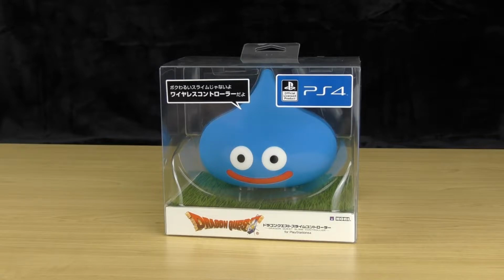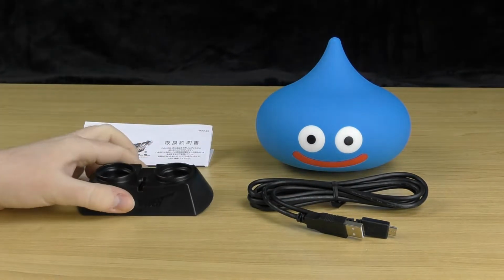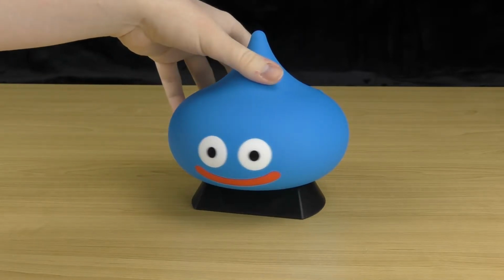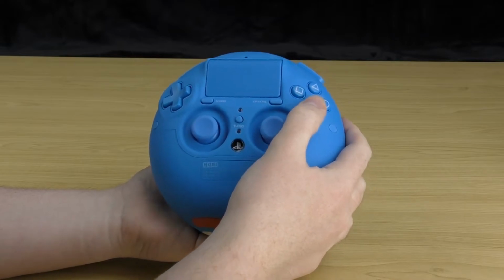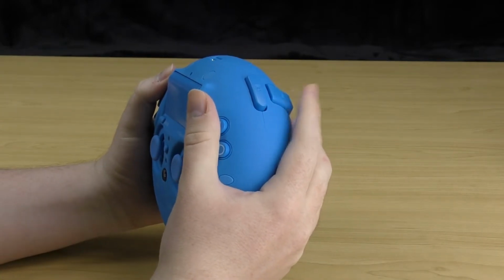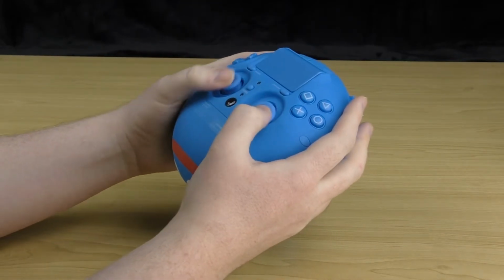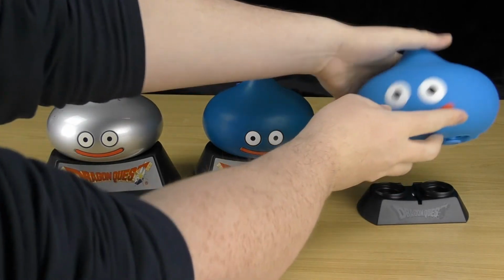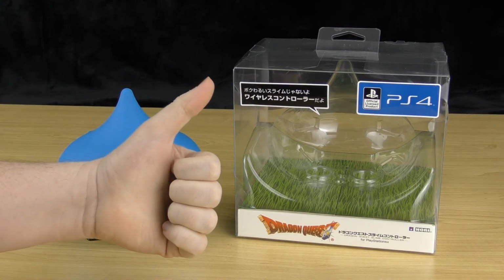Hori Dragon Quest Slime Controller (PS4) Review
This is the Hori Dragon Quest Slime Controller for PlayStation 4. A cool slime shaped gamepad.

There are two tiers with Member Only monthly perks. I appreciate the extra support, so thanks in advance if you decide to join!

- You can also support me via a Super Thanks by clicking the “Thanks” button below the video, choose your $ amount and then you can leave a colorful personalized comment that will stand out in the comments section.

I have hundreds of videos uploaded already!  And many more to come!

Sharkie’s Gaming Controllers is dedicated to the showcasing of Gaming Controllers & Accessories for a wide variety of gaming systems. From Vintage to modern controllers, you'll see them all here. I have over 1500 Gaming Controllers & Accessories in my collections so many more videos to come!

Intro/Outro Music is “Hibernation” produced by Traffic